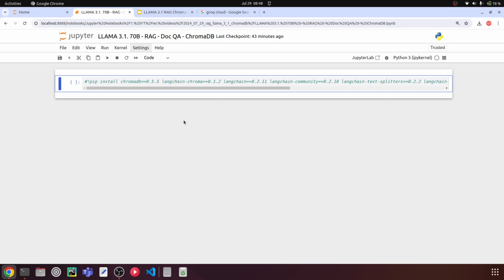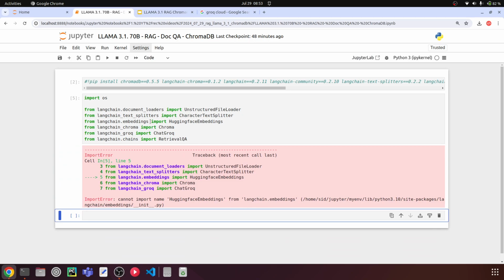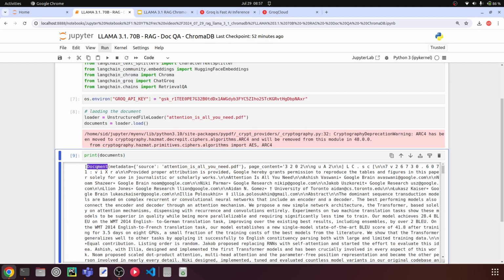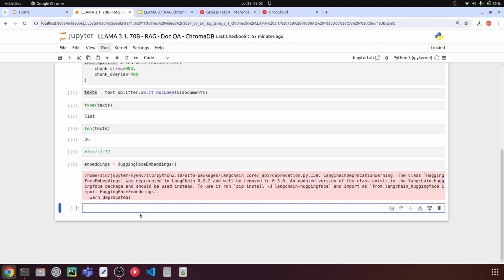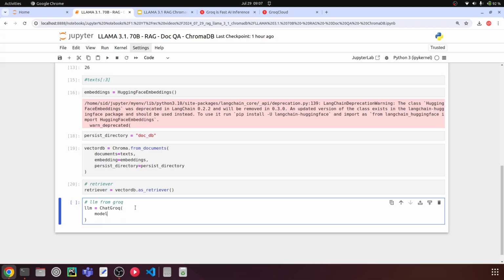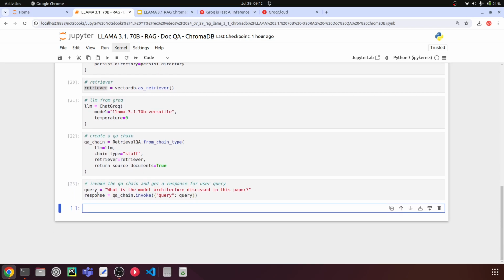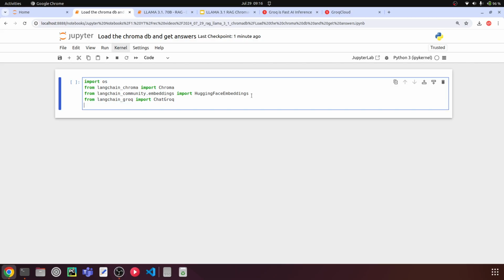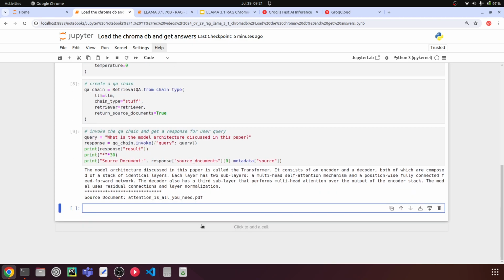Meta LLAMA 3.1. 70B for RAG - Groq - ChromaDB - Langchain | Retrieval Augmented Generation | Doc Q&A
This video is about building a RAG system with Meta's Llama 3.1 70B model using ChromaDB as vector store and langchain. Llama 3.1 model is loaded with Groq.